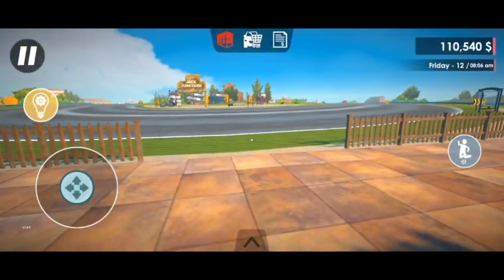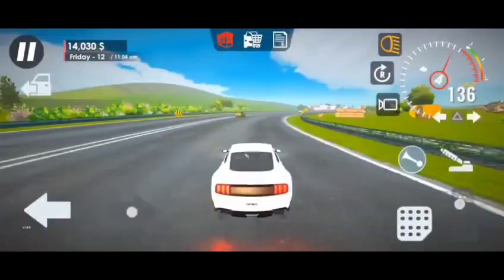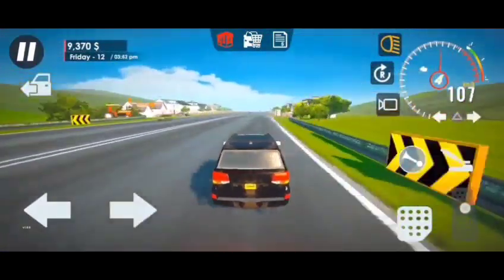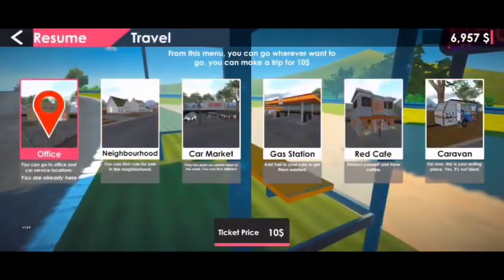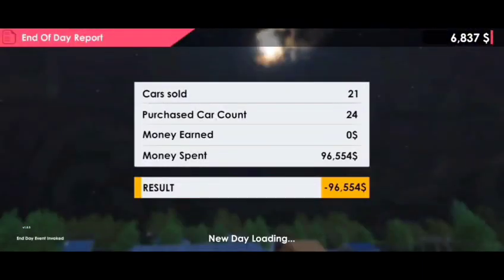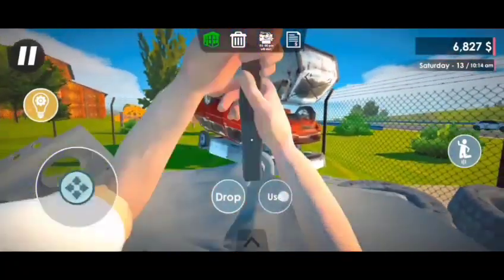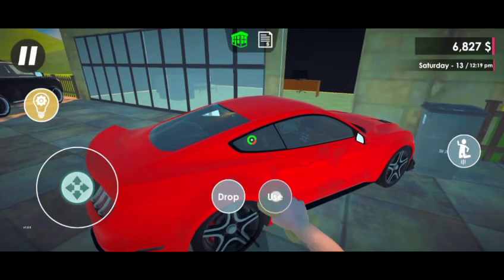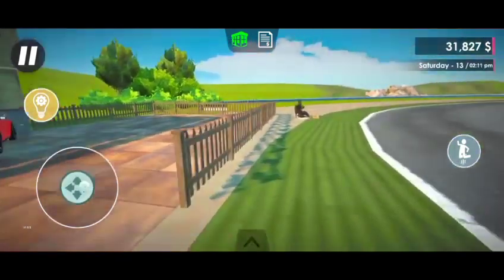I play first time car for sale || car for sale simulator 2023 part 1